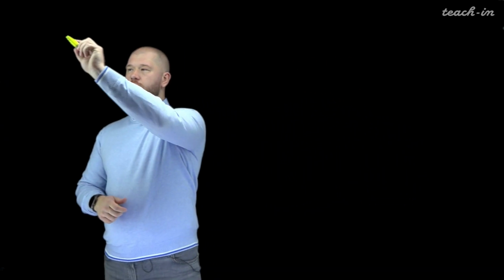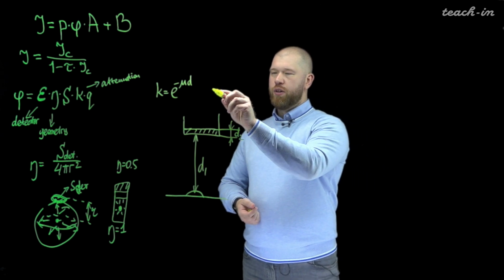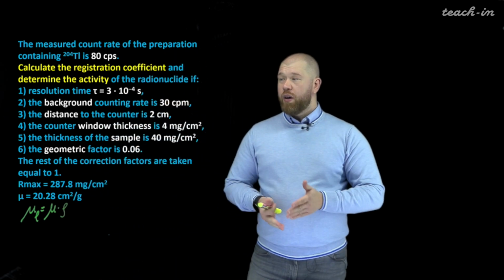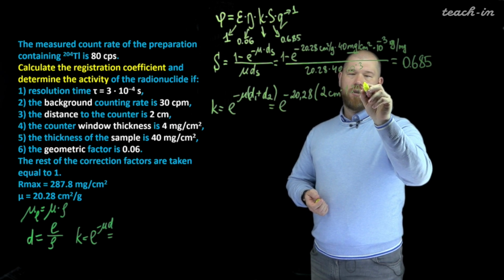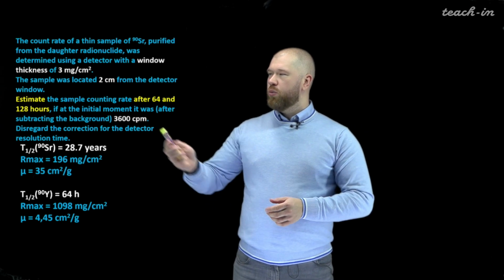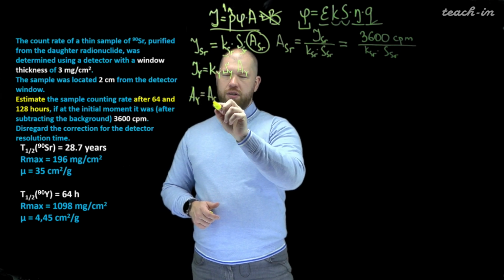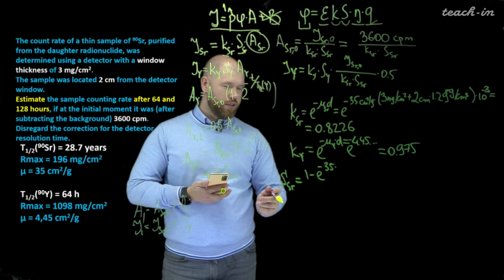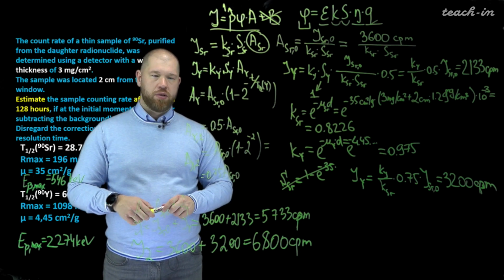Petrov V.G. - Basics of radiochemistry. Seminars - 4. Detection of ionizing radiation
Solving the tasks: Detection of ionizing radiation

00:01:03 Equations and parameters.
00:10:47 Task 1. Calculation of registration coefficient and determination of absolute activity.
00:26:27 Task 2. Estimating the sample counting rate.